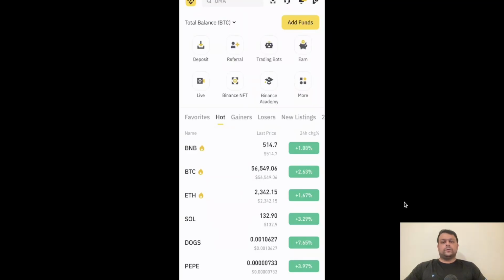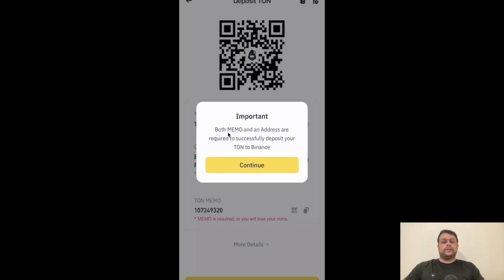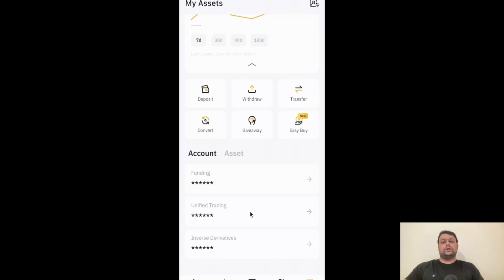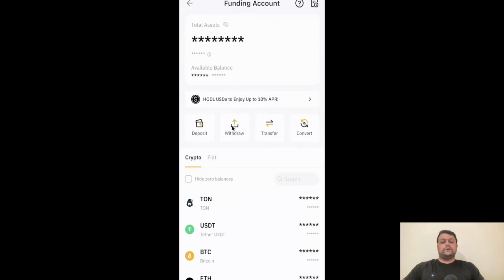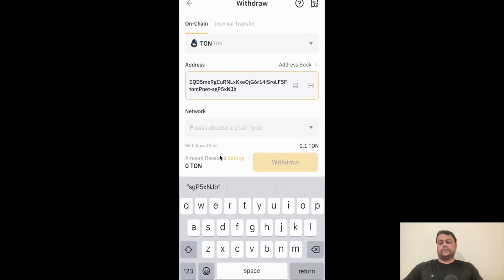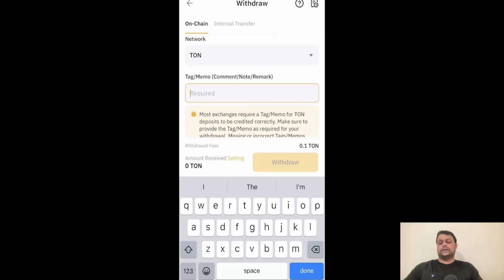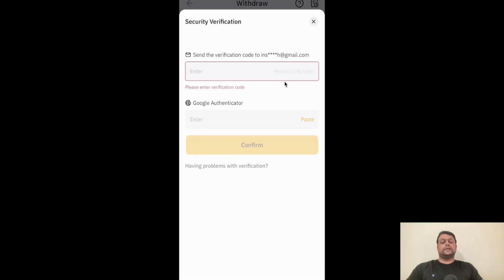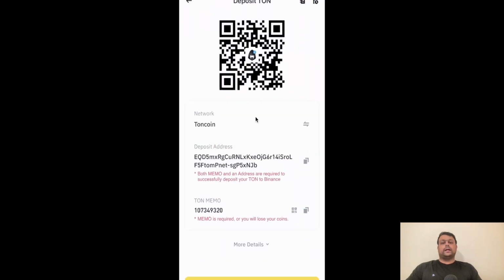How To Transfer TON From Bybit To Binance | Step-By-Step Guide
Code: cryptolaunchpad20